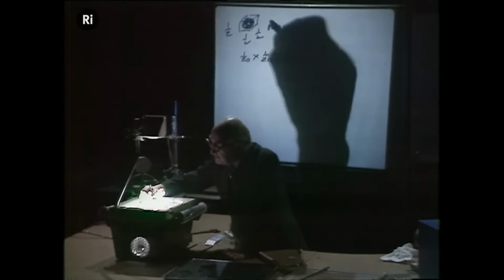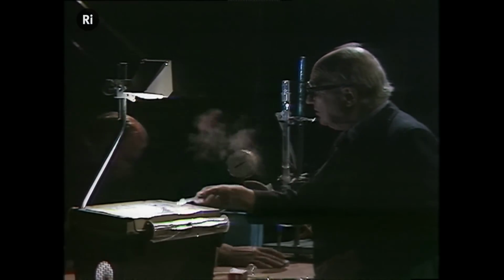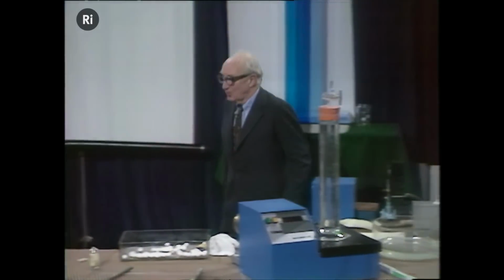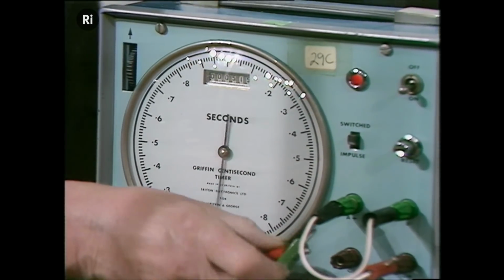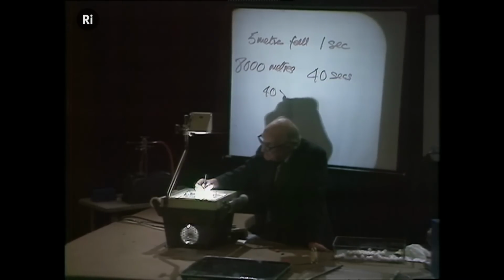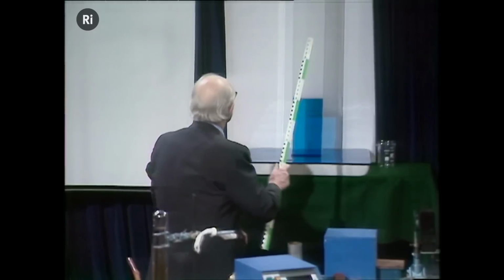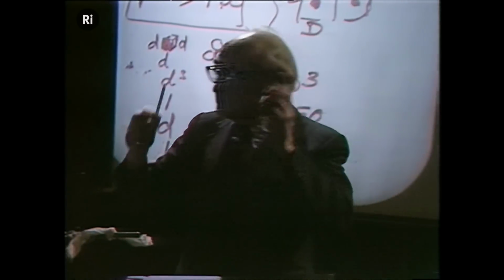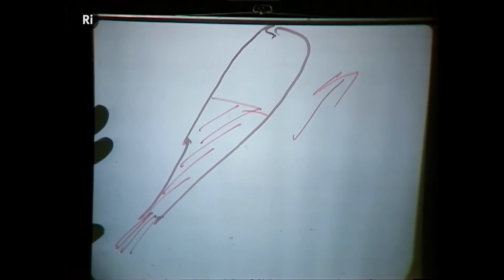Molecules in motion - Eric M. Rogers' 1979 Christmas Lectures 2/6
Eric Rogers discusses the movement of molecules and atoms using experiments in his second Christmas Lecture.

This year marks 200 years of the Royal Institution Christmas Lectures — a world famous series showcasing science, curiosity, and mind-blowing demos, and started by the legendary Michael Faraday himself.

To celebrate, we're unlocking the archive. Every Saturday, we’ll upload a classic lecture to our YouTube channel — some not seen since they aired on TV.  Sign up as a Science Supporter and get early access here:

From the 1979 programme notes:
How does air exert its pressure? What does that pressure suggest concerning air molecules? See the effect of air molecules bombarding tiny visible victims. We shall measure the spacing of molecules in air; also estimate their speed. See liquid air and argue some evidence from it. How does jet propulsion work? Hot exhaust gases blast out backwards as their molecules rebound from internal walls which they push forwards.

Except for clever suggestions, our knowledge of atoms is very young compared with our older scientific knowledge. Some of it is a few centuries old but much of it is only one century old at most. There are two reasons for that late development. First: since atoms are (as we now know) far too small to be seen, all our experimental gathering of knowledge has to be indirect. Although we now know a great deal about atoms, and about the still smaller parts of atoms, we still have to describe them by imaginative pictures which we call models.

Second: even to build such knowledge indirectly, new apparatus had to be developed, such as vacuum pumps and electronic supplies for high voltage. The aid of a vast new technology was needed.

Nowadays when one learns what has been discovered about atoms one has to learn by hearsay, one has to accept the indirect methods and swallow the picturing by imaginative models. Then a keen listener must long for some experimental support or illustrations. That is what these lectures will offer in their 'circus of experiments'. The circus cannot cover all our new knowledge of atoms but it will, we trust, give visitors a feeling of friendly first-hand acquaintance, a contribution of confidence and understanding as well as a delight in seeing experiments.